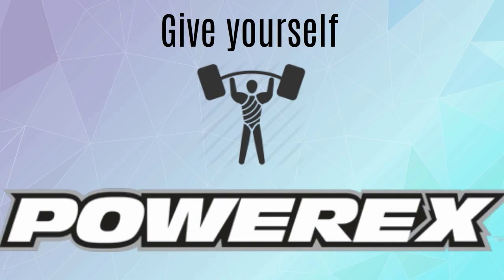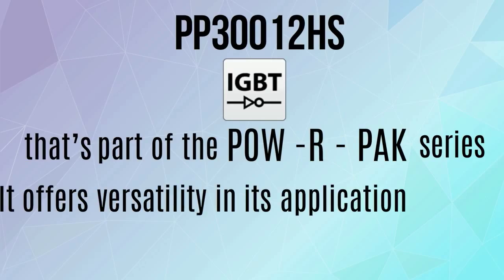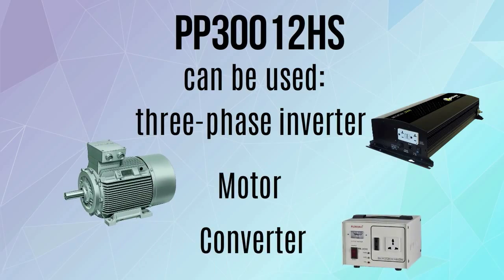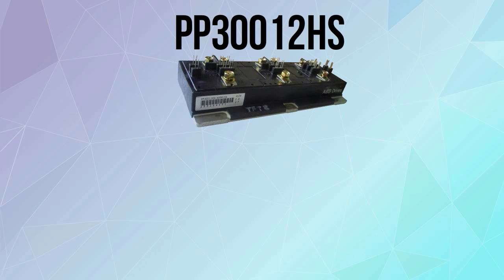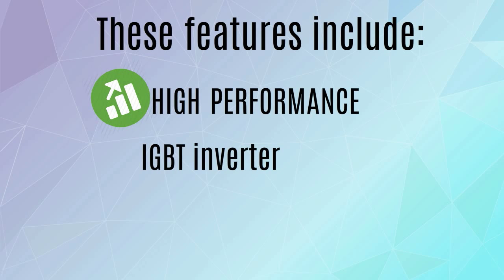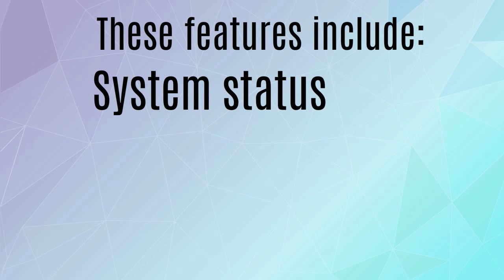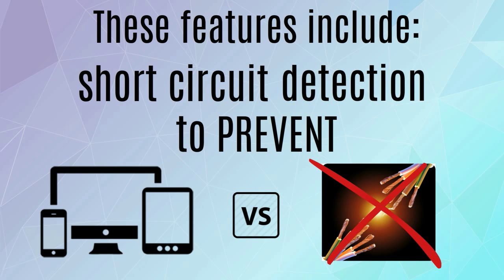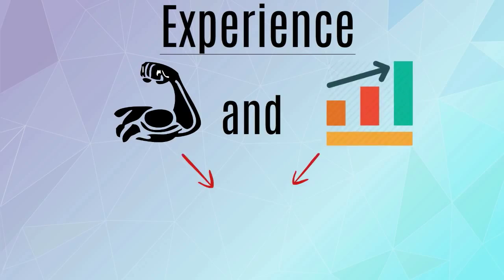PP30012HS IGBT Power Transistor Module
Power up your tools with the PP30012HS IGBT module! and experience power and efficiency all in one case!

Give yourself power with PP30012HS, an IGBT module that’s part of the POW-R-PAK series. It offers versatility in its application choices -- PP30012HS can be used for a three-phase inverter, motor, converter, and many more.

PP30012HS is an IGBT power transistor module that has a lot of awesome features that definitely tells us of efficient and powerful performance. These features include a high performance IGBT inverter bridge for a guarantee of best performance, integrated gate drive for protection, low inductance laminated bus to reduce energy loss, system status LEDs for monitoring operations, a short circuit detection to prevent your devices frying out from short circuits, and the list goes on!